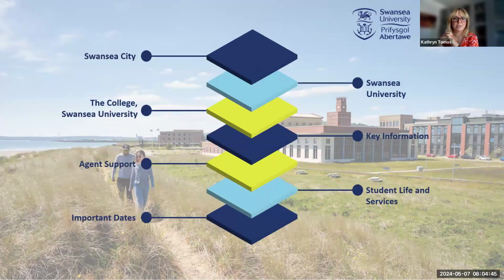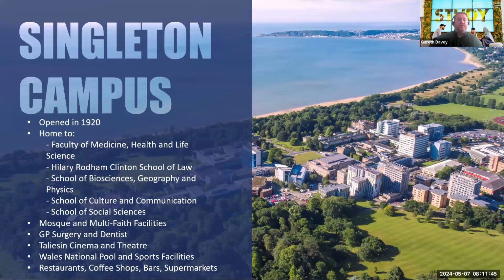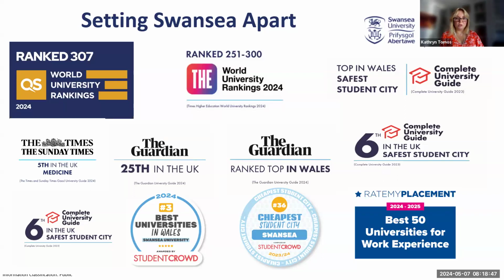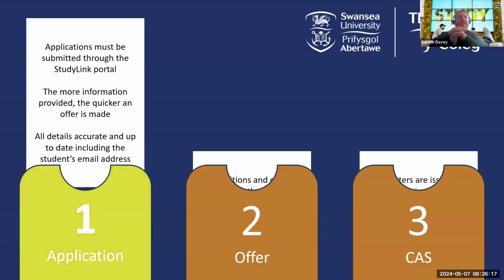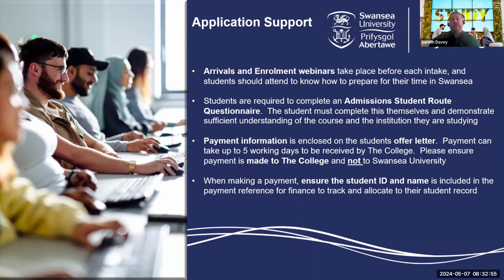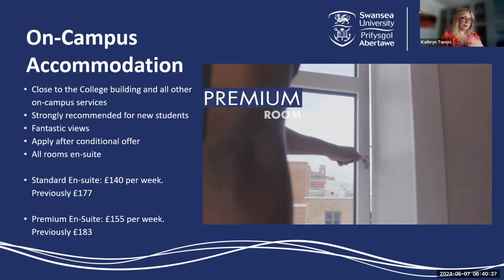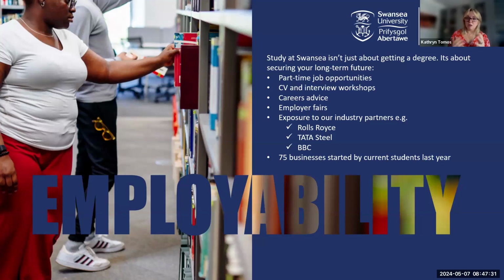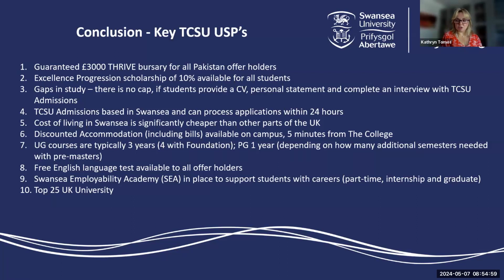Why Study at Swansea University? International Students I Entry Requirements I Scholarships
Students choose Swansea University for a variety of reasons, including its strong academic reputation, diverse range of courses, excellent facilities, vibrant student life, and beautiful location. Here are some of the key factors that attract students to Swansea University:

1. Academic Excellence
Reputation and Rankings: Swansea University is well-regarded for its high academic standards and research output. It frequently ranks highly in national and international league tables.
Quality of Teaching: The university offers high-quality teaching, with many programs receiving professional accreditation.
Research Opportunities: Swansea is known for its strong research focus, providing students with opportunities to engage in cutting-edge research across various disciplines.
2. Diverse Course Offerings
Variety of Programs: Swansea offers a wide range of undergraduate and postgraduate programs across multiple fields, including humanities, sciences, engineering, and health sciences.
Innovative Courses: The university frequently updates its curriculum to include new and emerging fields of study, ensuring that students receive a contemporary education that meets industry demands.
3. Facilities and Resources
Modern Infrastructure: The university boasts state-of-the-art facilities, including well-equipped laboratories, libraries, and sports facilities.
Support Services: Comprehensive student support services, such as academic advising, career counseling, and mental health support, are available to help students succeed academically and personally.
4. Vibrant Student Life
Student Societies and Clubs: Swansea has a wide range of student societies and clubs, catering to diverse interests and hobbies, from sports to arts to cultural groups.
Events and Activities: The university hosts numerous events and activities throughout the year, fostering a lively and engaging campus atmosphere.
5. Location
Scenic Beauty: Located in a coastal city, Swansea offers stunning natural scenery, including beaches and parks, providing a beautiful and relaxing environment for study and leisure.
Convenient Access: The city is well-connected by public transport, making it easy for students to travel to and from the university.
6. Community and Culture
Welcoming Environment: Swansea is known for its friendly and inclusive community, making it easier for international students to adapt and feel at home.
Cultural Diversity: The university attracts students from around the world, creating a multicultural environment that enriches the student experience.
7. Employability
Career Services: Swansea University offers strong career support services, including internships, placement opportunities, and job fairs, which enhance students' employability.
Industry Links: The university has strong links with various industries, providing students with valuable networking opportunities and practical experiences.

8. Affordable Living
Cost of Living: Compared to many other UK cities, Swansea is relatively affordable, making it an attractive option for students looking for high-quality education without the high costs.
Conclusion
The combination of academic excellence, diverse programs, excellent facilities, vibrant student life, and a beautiful, supportive environment makes Swansea University a popular choice for students from around the world.